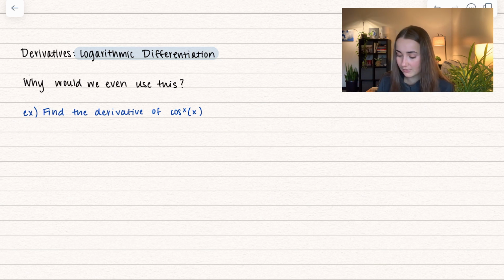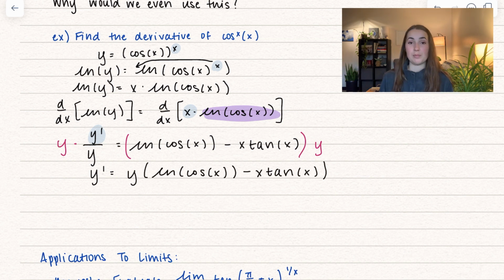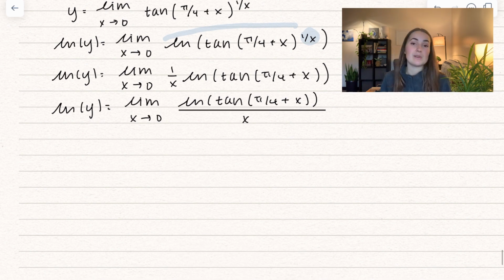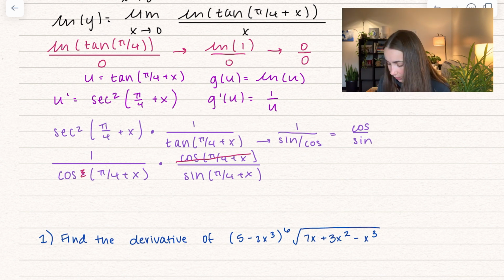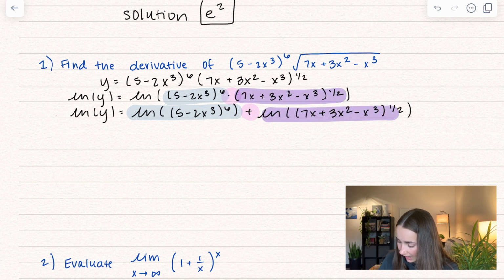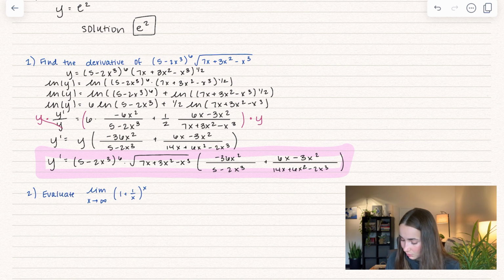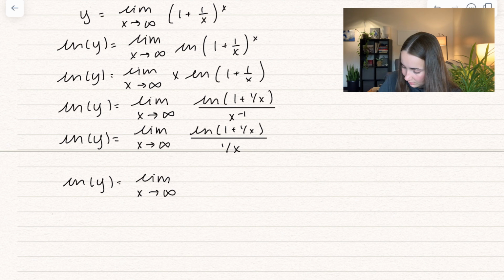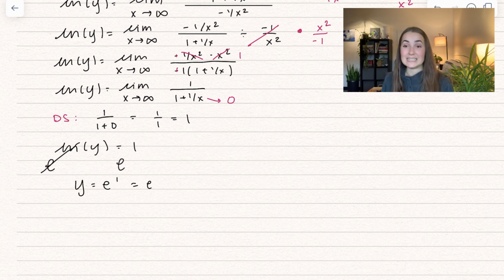Calculus 1 - Derivatives: Natural Log with Differentiation and L'Hôpital's Rule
36 - Derivatives Series
Are you ready to level up your calculus skills and conquer those tricky limits? Get ready to dive deep into logarithmic differentiation and master the art of evaluating limits mixing natural logs and L'Hôpital's Rule!

In this educational video, we're breaking down the complex world of calculus and making it super accessible. Whether you're a student looking to ace your calculus exams or just a math enthusiast eager to expand your knowledge, this is the perfect video for you!

Chapters -
0:00 - Intro
0:16 - Introductory Example
2:58 - Ln and L'Hopital's Rule
8:20 - Example 1
11:22 - Example 2

In this video:
🔸 Learn the fundamentals of logarithmic differentiation and how it simplifies complex functions.
🔸 Discover the magic of the natural logarithm (ln) and how it can help you solve tough limit problems.
🔸 Step-by-step examples and clear explanations to demystify L'Hopital's Rule.
🔸 Practical tips and tricks to ensure you understand the concepts and can apply them in your own calculus problems.